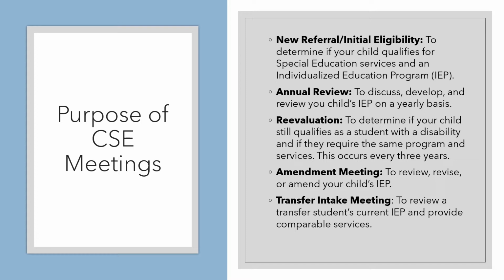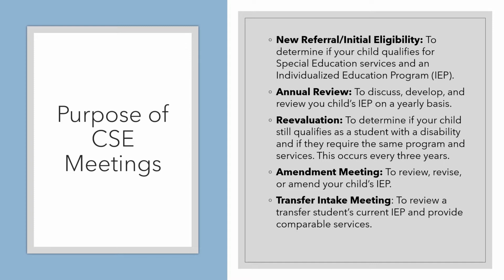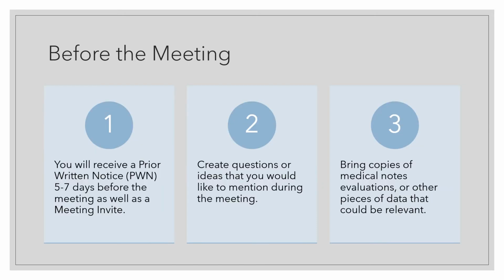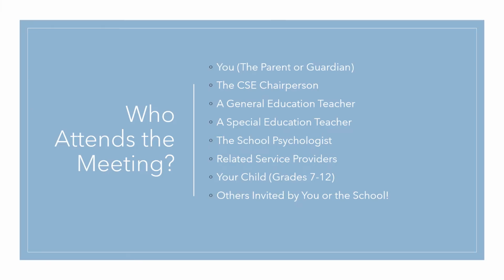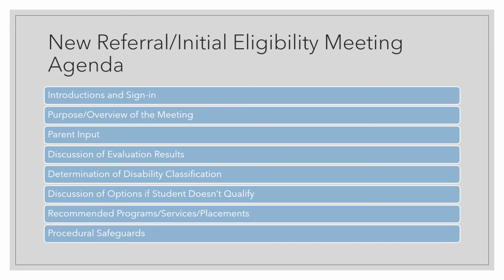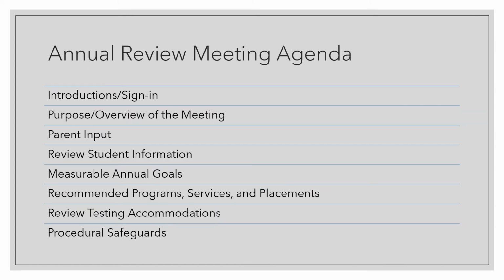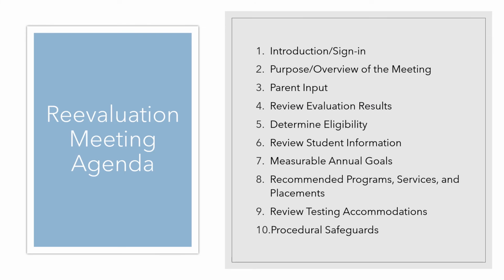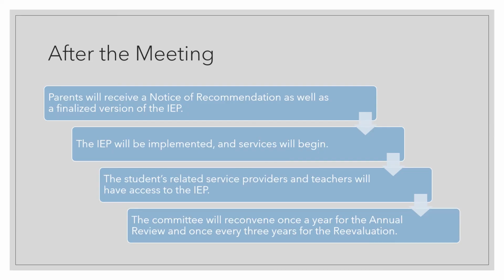CSE Meeting Expectations